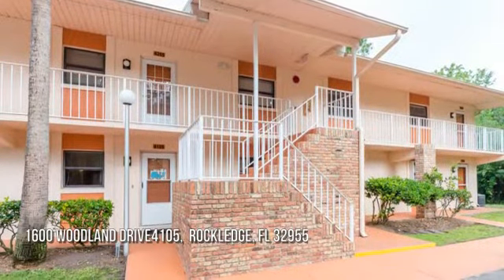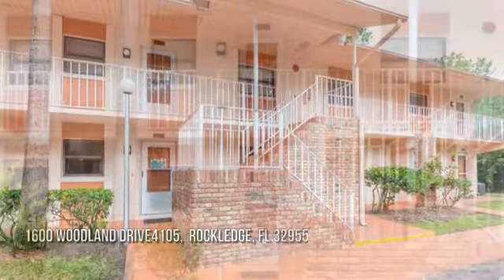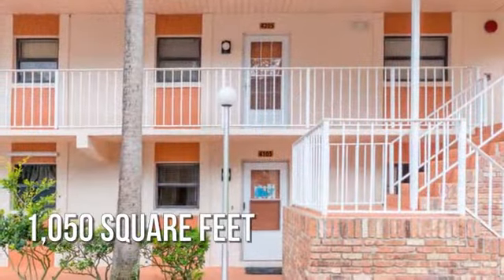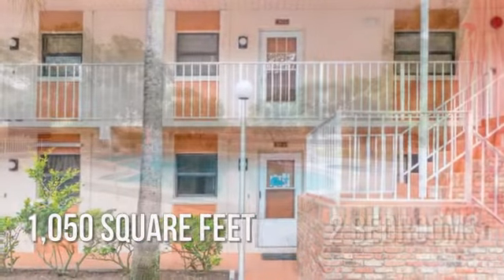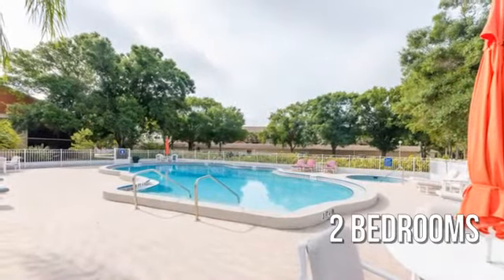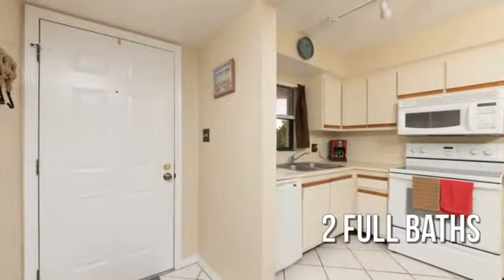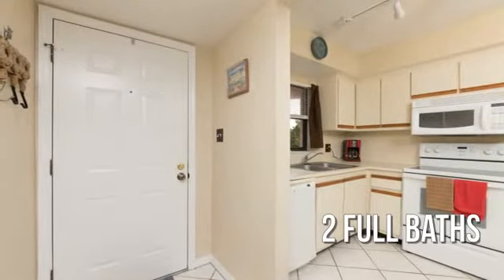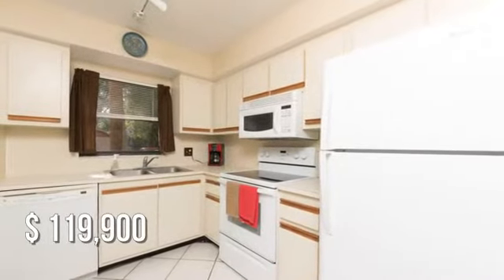CENTURY 21 Ocean: Condo For Sale-1600 Woodland Dr 4105, Rockledge, FL 32955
A RARE FIND! ... Great location for this charming 2 bedroom, 2 bath Ground Floor unit in the sought after Golf Community of Rockledge! Light and bright open floor plan. Completely tiled throughout, this unit has been beautifully maintained by the owner and move in condition. Washer and dryer remain with the property. Screened porch overlooking peaceful, serene grounds, with only steps away from the community pool. Carport and an assigned parking space included. Conveniently located and close to beaches, Orlando and I95 access. A perfect, affordable, getaway for snowbirds too. Your New Florida Lifestyle awaits .. Truly a great space you'll Love to call Home!